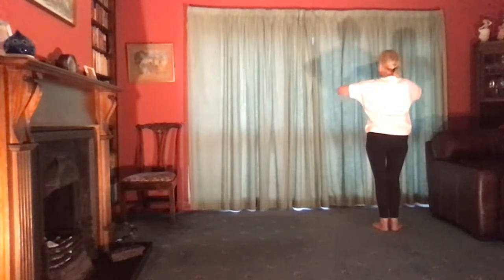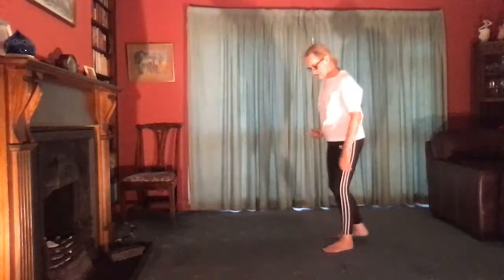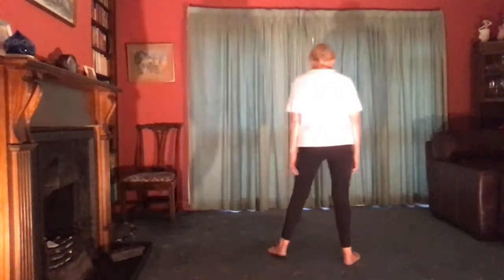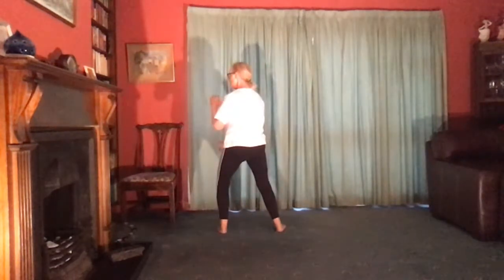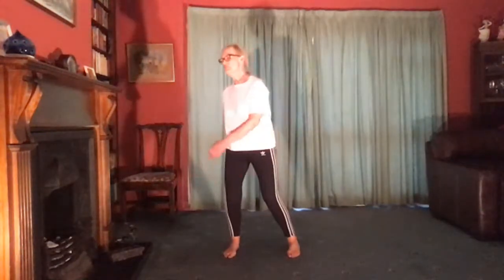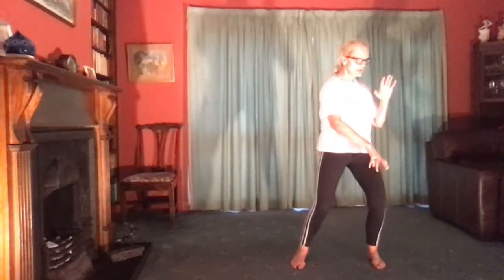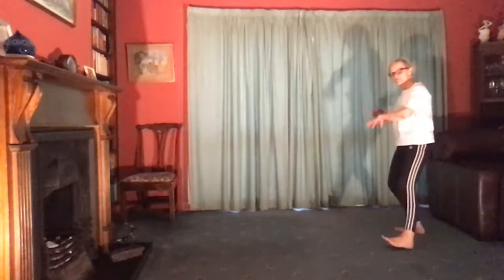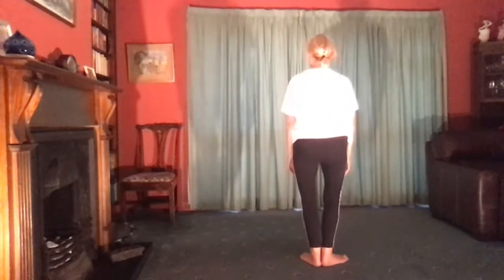Tuesday Night Short Form , Step forward deflect down intercept and punch, and waving hands postures